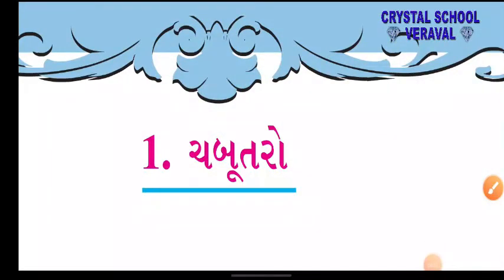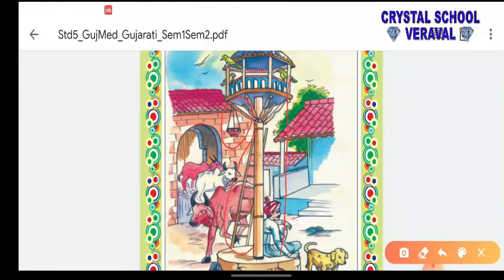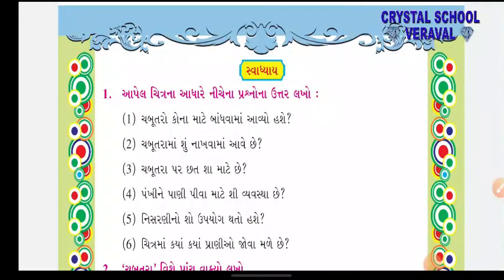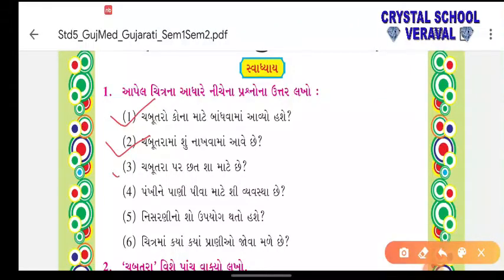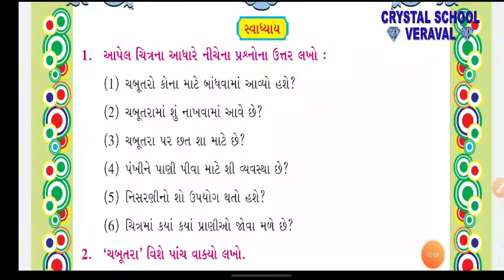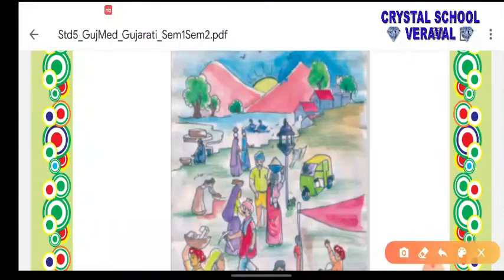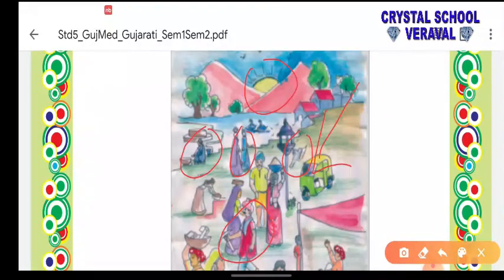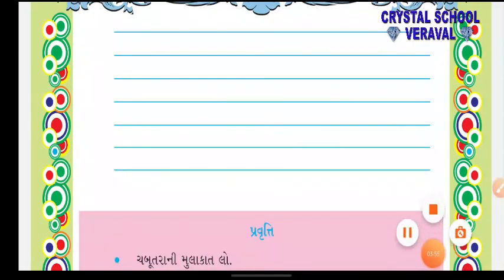CRYSTAL SCHOOL VERAVAL || Std. 7th || GUJARATI || CH 1